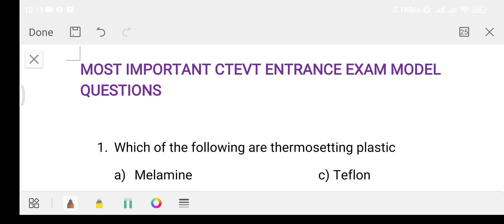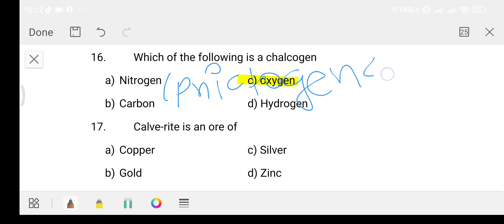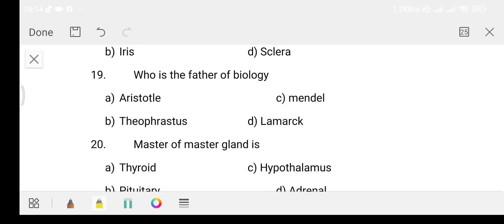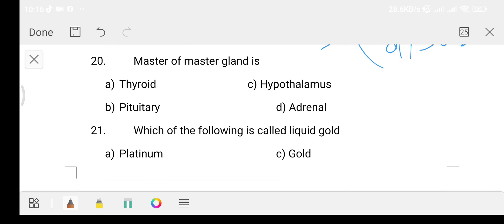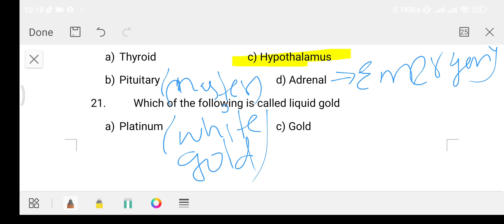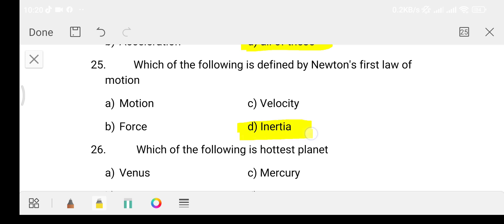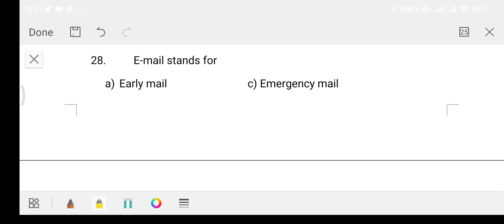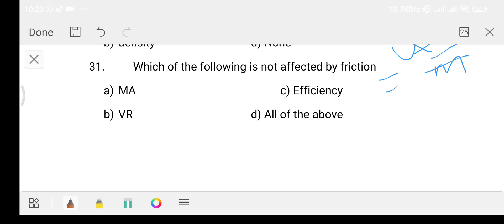CTEVT entrance exam model questions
correct answer of Q 31 is VR.

CTEVT entrance exam model questions | CTEVT entrance model questions
ctevt entrance exam model questions,ctevt entrance exam model questions 2080
ctevt entrance exam 2080
ctevt entrance exam model question 2080
ctevt entrance exam model question
ctevt entrance exam model question for staff nurse,ctevt entrance preparation
ctevt pcl nursing entrance exam model questions
ctevt entrance exam,ctevt entrance exam model questions biology
ctevt entrance exam ma ke ke question auxau
diploma in engineering entrance model question ctevt